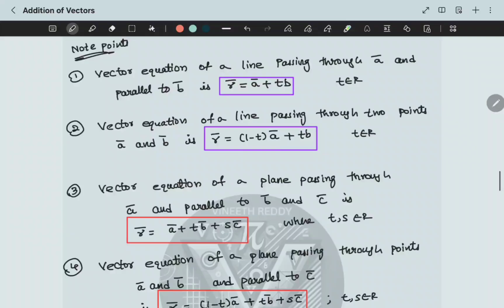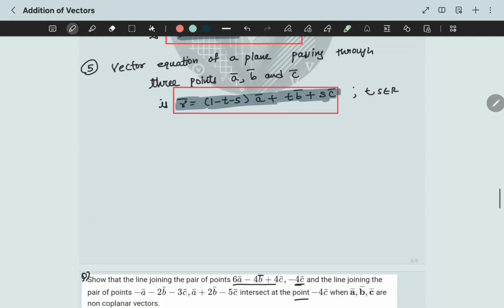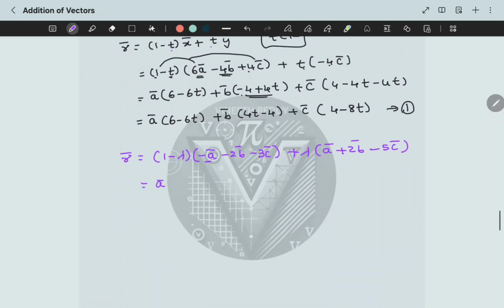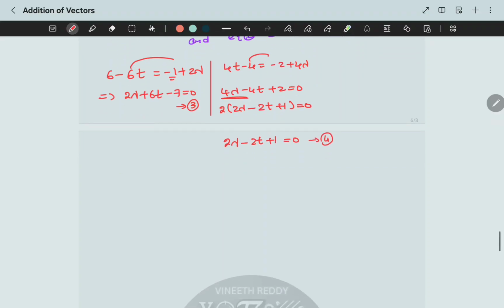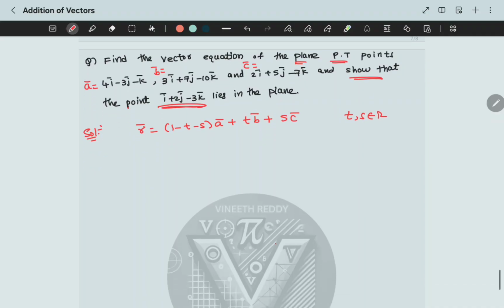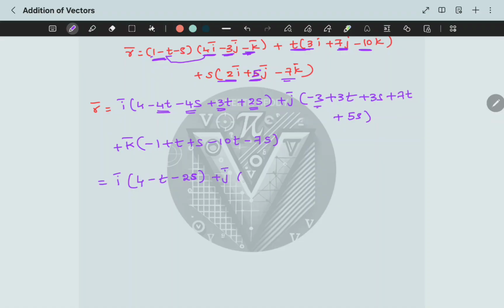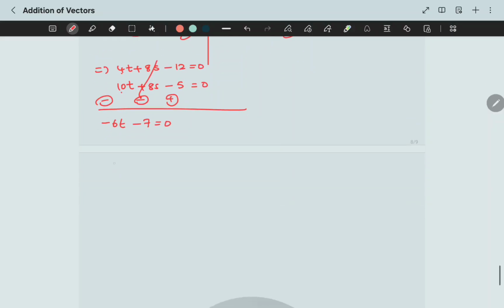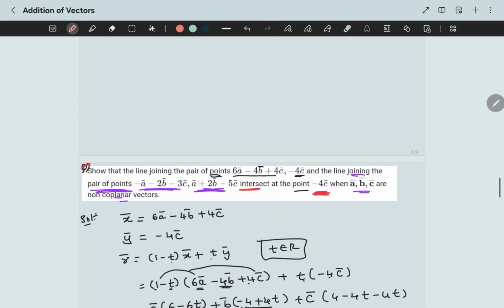Addition of Vectors Gunshot Questions | Part-2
Welcome back to Maths Simplified! In this comprehensive tutorial, we dive deep into the Addition of Vectors and 3D Geometry, focusing on vector equations for lines and planes. Whether you are prepping for your Class 12 board exams, IPE, or gearing up for JEE, this step-by-step breakdown will help you tackle complex vector problems with confidence.
​In this video, we cover:
​0:00 - The 5 Core Formulas: Vector equations of lines and planes passing through specific points and parallel to given vectors.
​1:57 - Problem 1: How to prove that two lines intersect and how to calculate their exact point of intersection using coefficients.
​8:00 - Problem 2: Finding the vector equation of a plane passing through three non-collinear points.
​11:15 - Proving a specific coordinate point lies on the calculated plane.
​Don't forget to grab your pen and notebook, and let's solve these together!